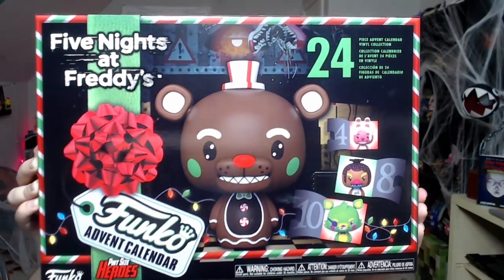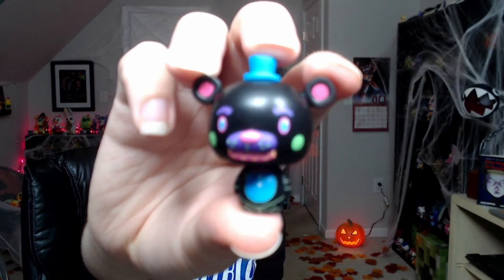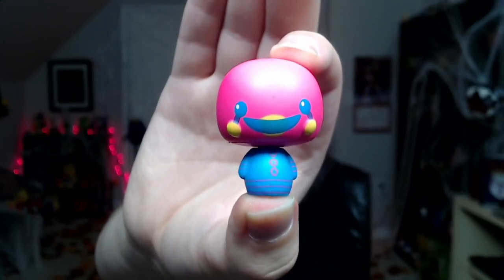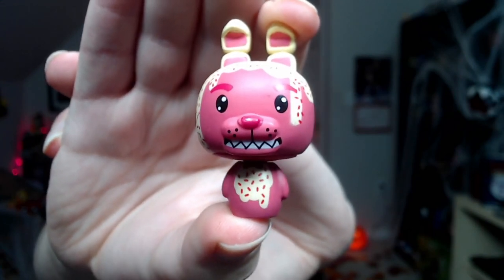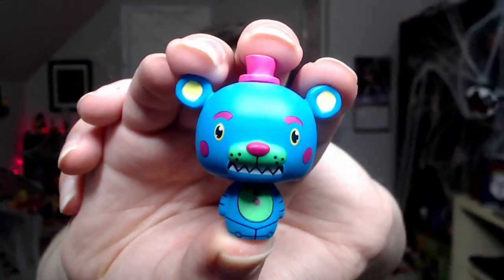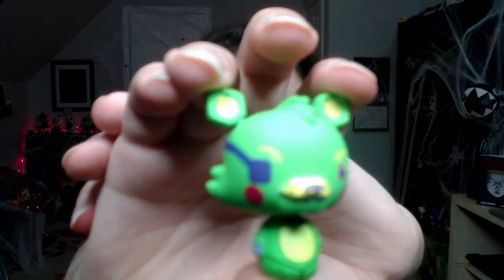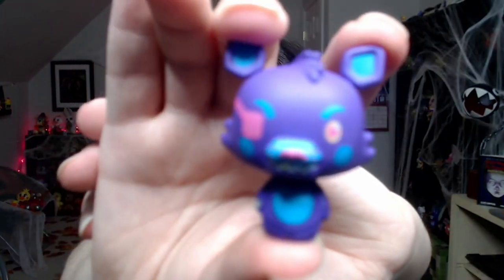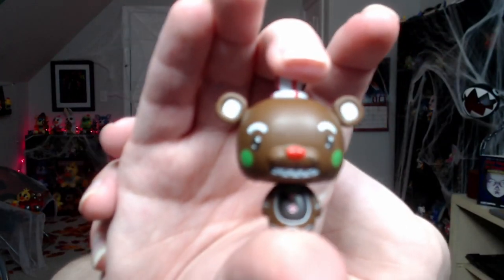FNAF FUNKO BLACKLIGHT ADVENT CALENDAR!! - Unboxing & Review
Five Nights at Freddy's (FNAF) Funko Merch BLACKLIGHT ADVENT CALENDAR 2021 UNBOXING & REVIEW!!